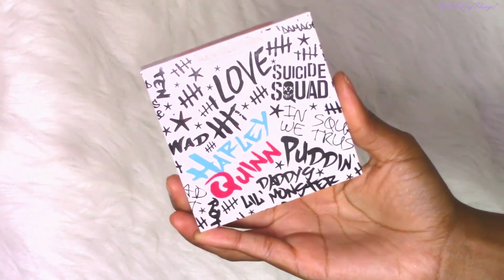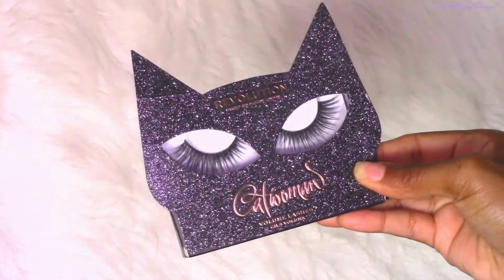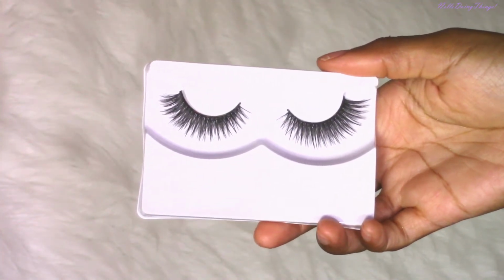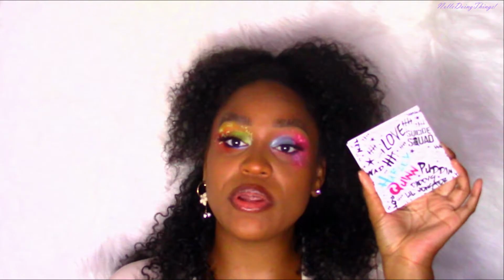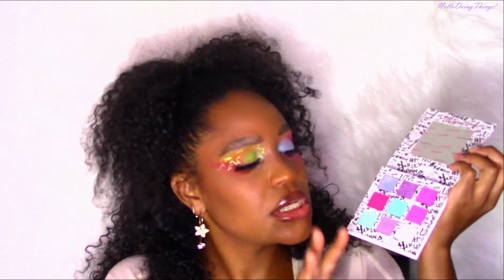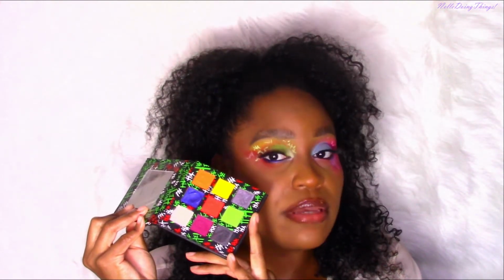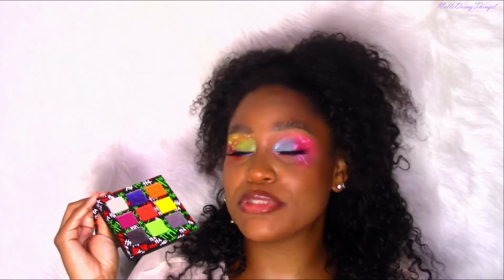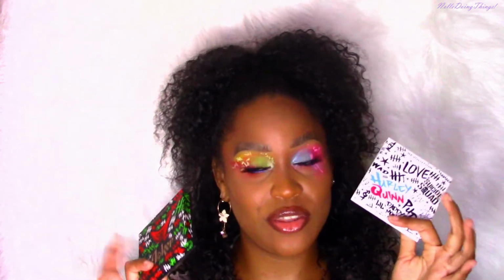MAKEUP REVOLUTION X DC COMICS COLLECTION l PALETTE BATTLE l REVIEW + TUTORIAL l NelleDoingThings!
ANOTHER PALETTE BATTLE LET'S SEE WHO WINS Y'ALL?!!!

0:00 - Intro